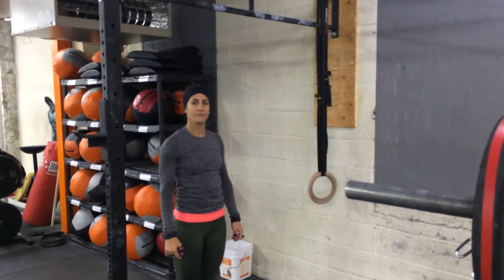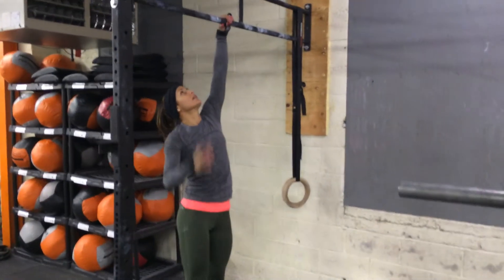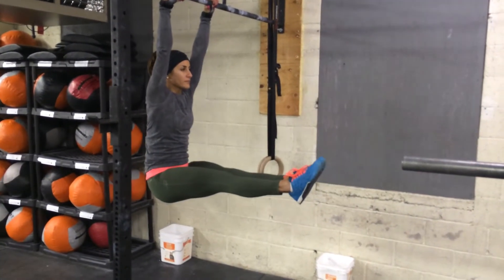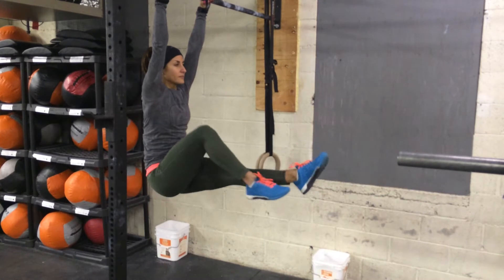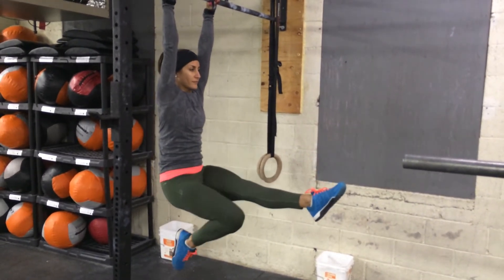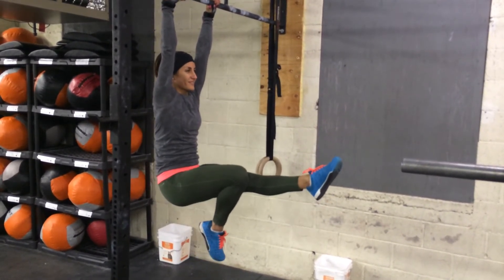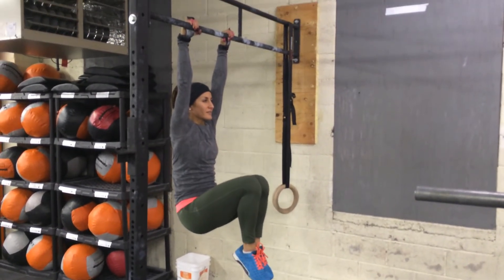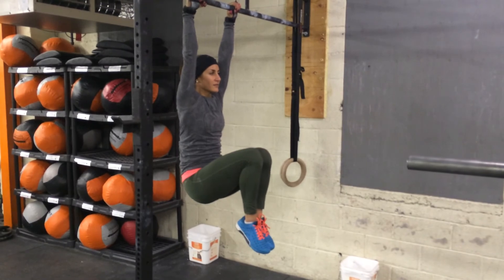L Holds - CrossFit SOAR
CrossFit SOAR
17 Passaic Ave